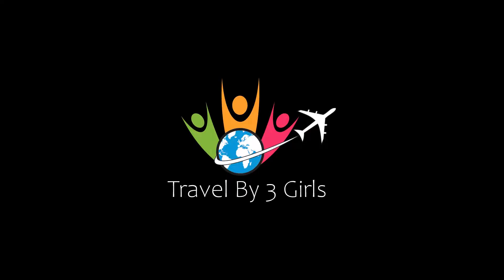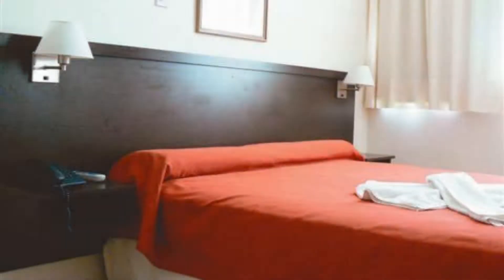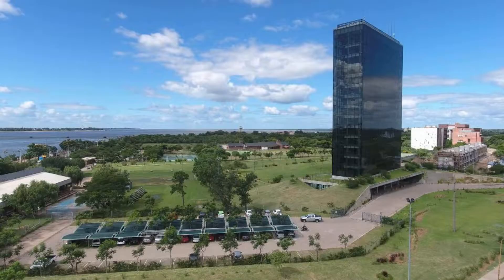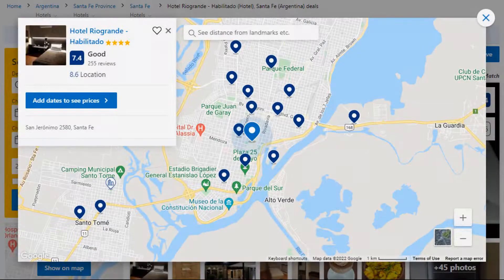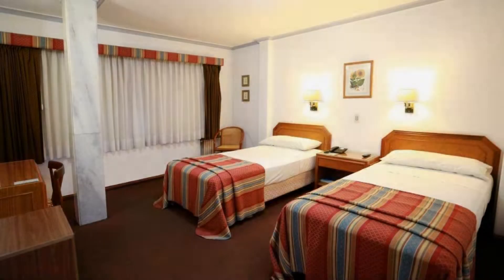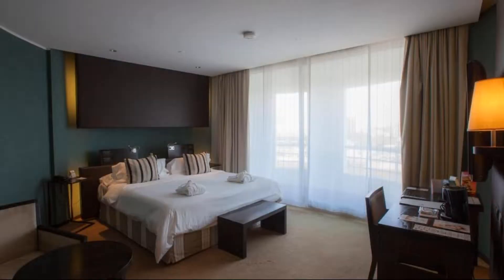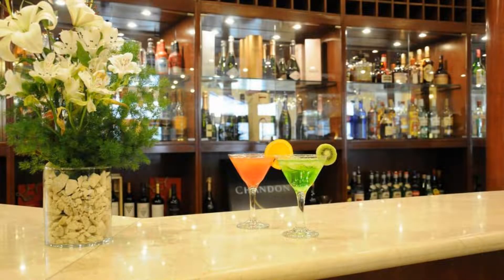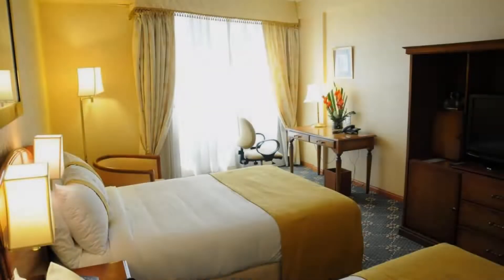Top 5 Recommended Hotels In Santa Fe | Best Hotels In Santa Fe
Queries Solved:
1) Top 5 Recommended Hotels In Santa Fe
2) Top 5 Hotels In Santa Fe
3) Top Five Hotels In Santa Fe
4) Top 5 Romantic Hotels In Santa Fe
5) 5 Best Hotels For Couples In Santa Fe
6) Hotels In Santa Fe
7) Best Hotels In Santa Fe
8) Top 5 Luxury Hotels In Santa Fe
9) Luxury Hotel In Santa Fe
10) Luxury Hotels In Santa Fe
11) Luxury Stay In Santa Fe
12) Top 5 4 Star Hotel In Santa Fe
13) Best 4 Star Hotel In Santa Fe
14) 4 Star Hotel In Santa Fe

Track Title: Reasons To Hope
Artist: Reed Mathis